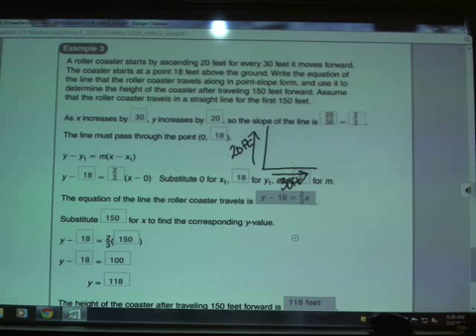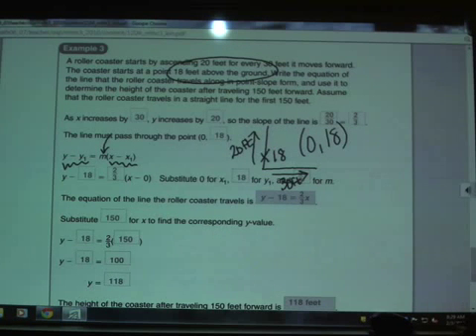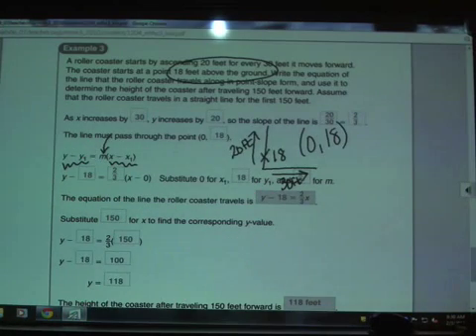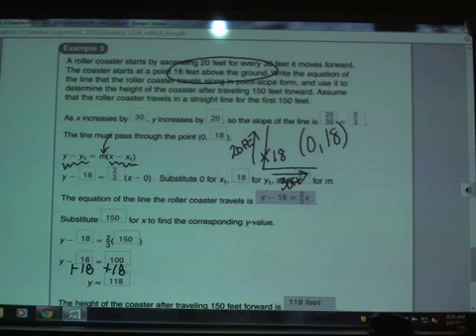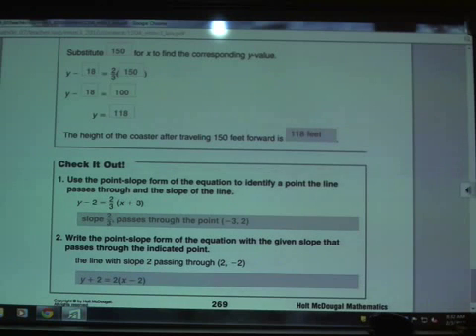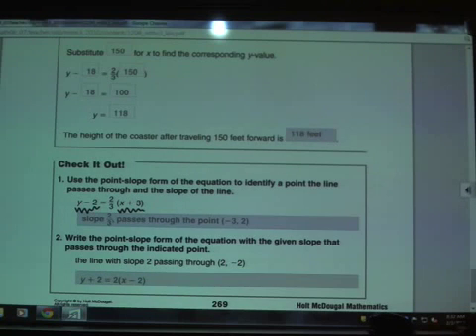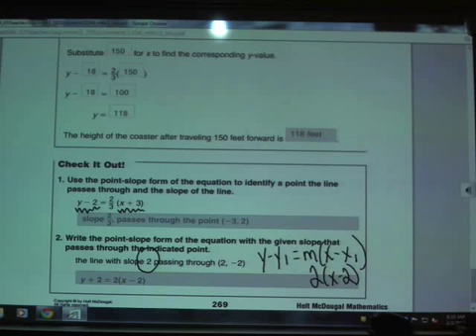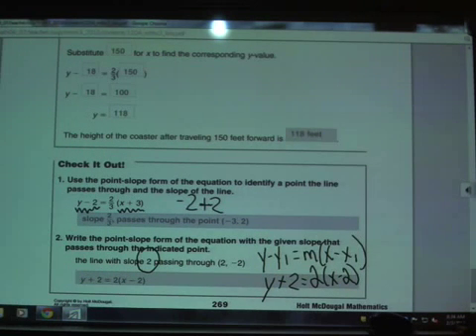Notes - Eighth Grade - Chapter 12 Section 4 Part C